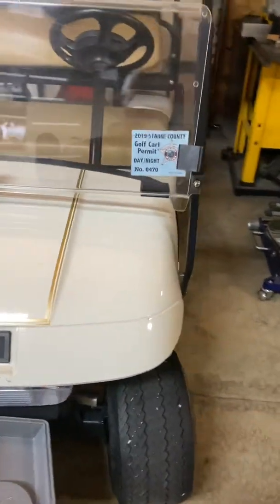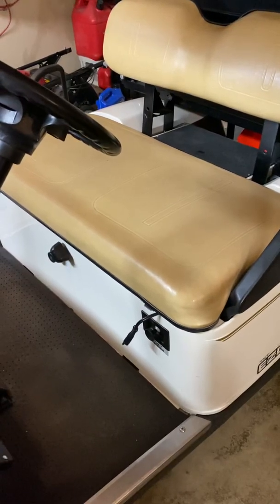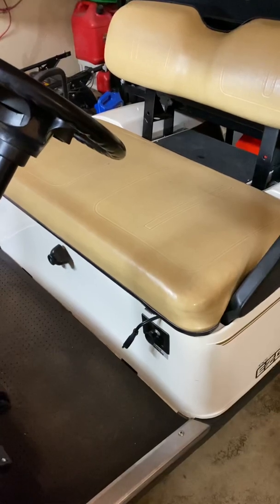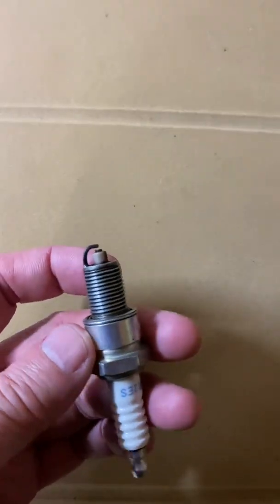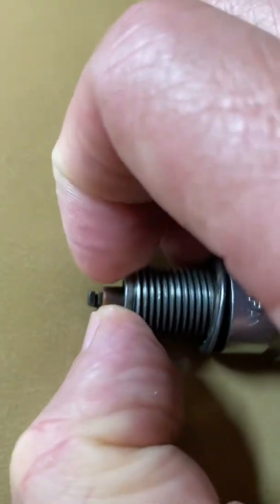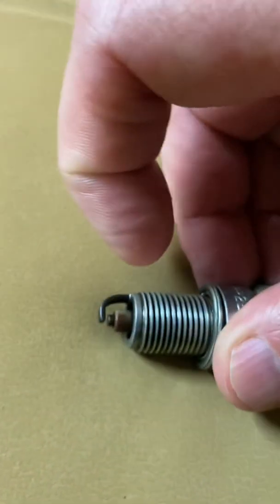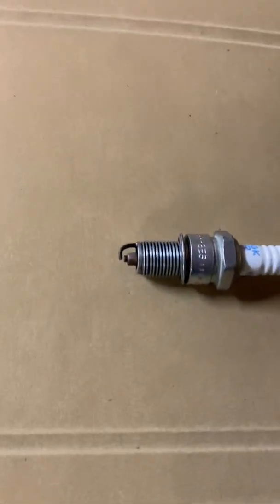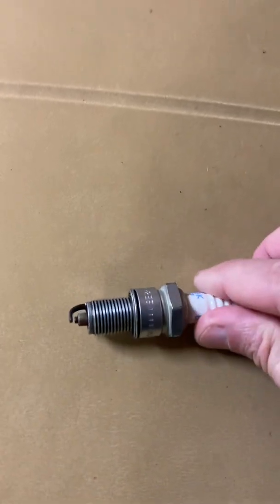Small Engine hard starting, won’t idle, and backfiring. Bad Spark plug.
“New” spark plug with a broken insulator symptoms.  This golf cart has a Kawasaki FJ400 engine, but this could occur with any small engine.  I had originally thought that the there was a problem with the idle mixture causing an improper fuel mixture and as I would add throttle it would eventually light off.  Sometimes it would run, but other times it would sputter or backfire.  When it did run, I’m guessing it was a factor of engine speed and spark voltage overcoming the spark plug partial grounding.  As I said in the video, this plug was new last season and had less than 5 hours of use.

Oh, and my spark checker indicated I had spark even while starting and low rpm.